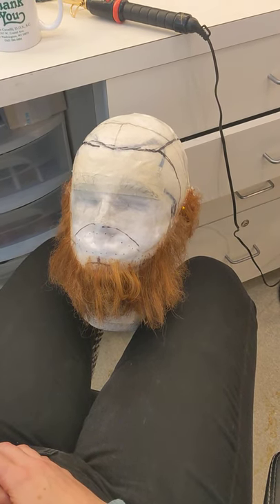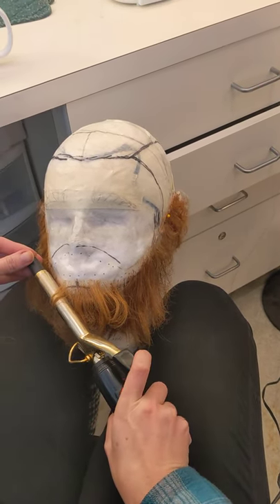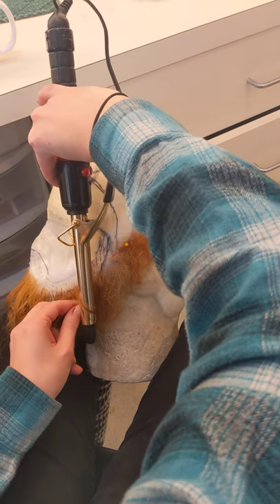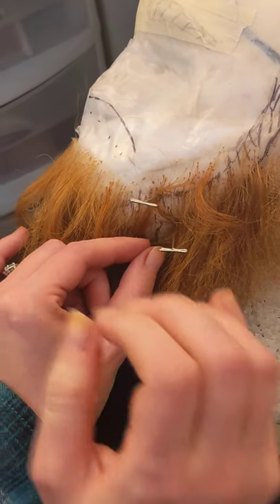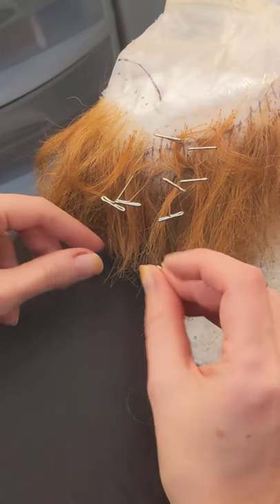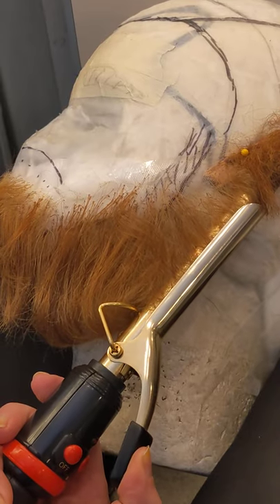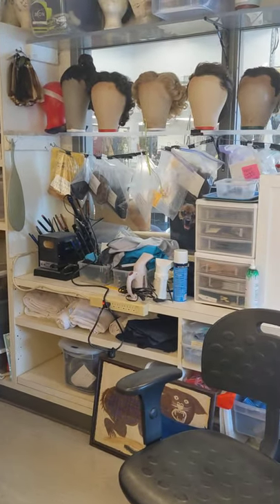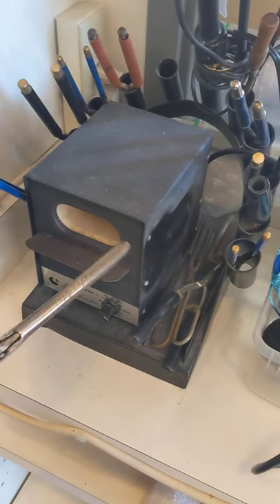basic beard styling with a curling iron